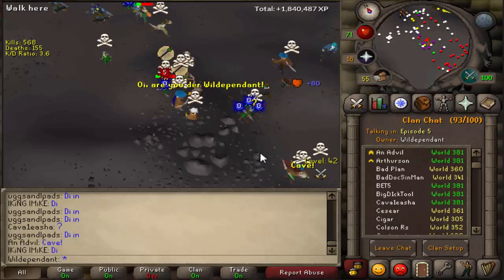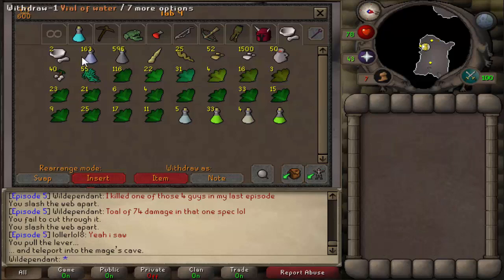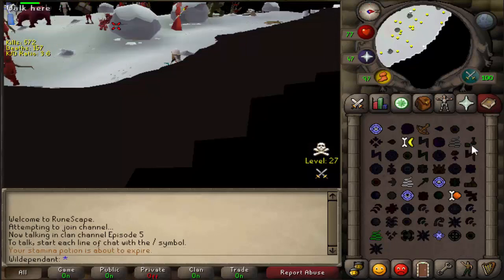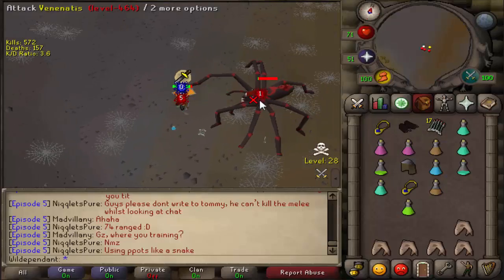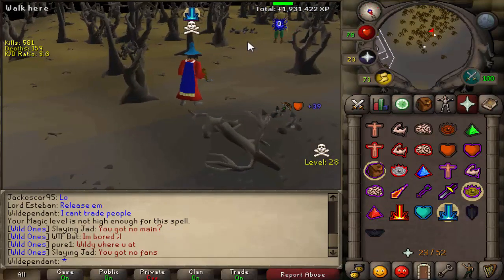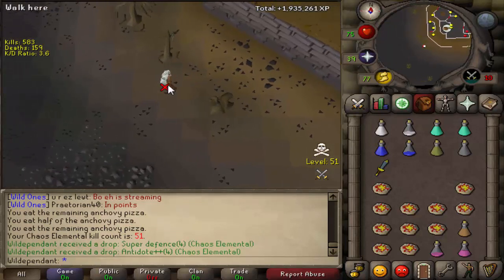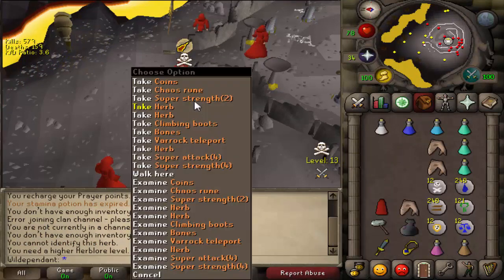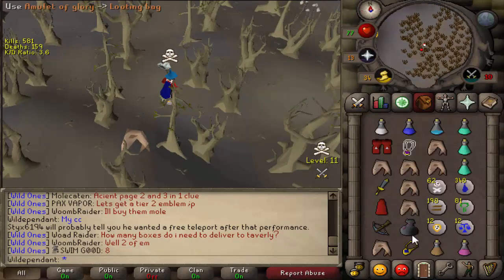Wilderness Iron Man: Series 4: Episode 6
Just noticed I talked about this being Series 5 -.- I'm a bit hungover so please forgive me! Only 4 series don't worry! :D